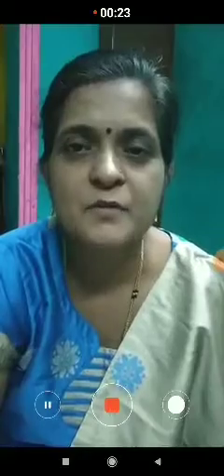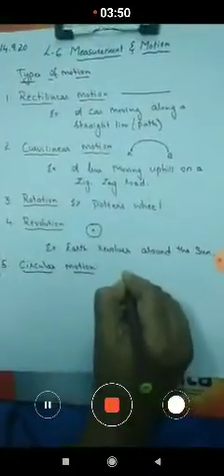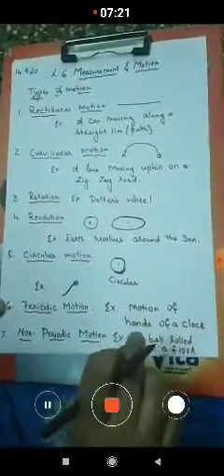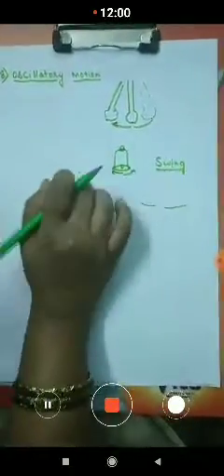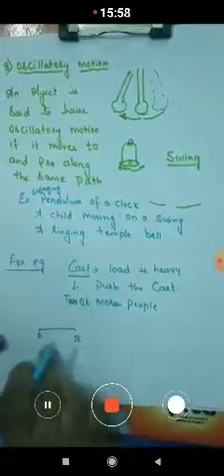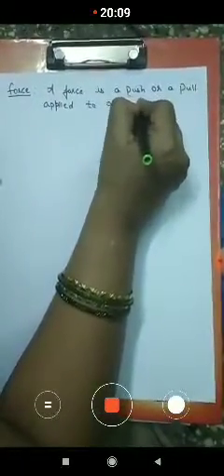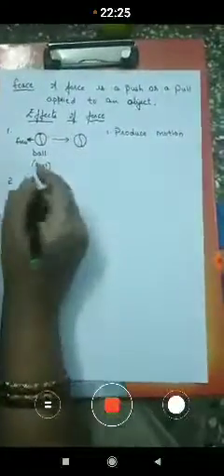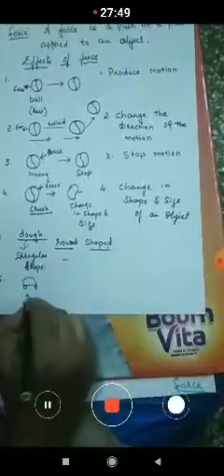Title measurement and motion